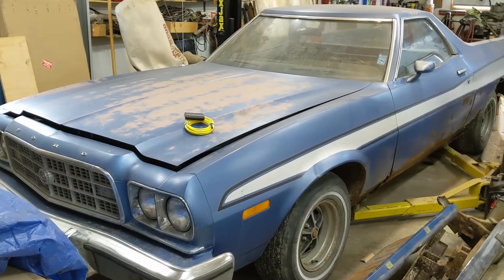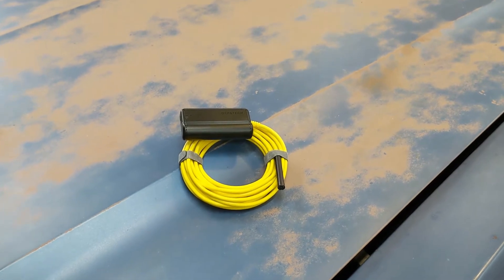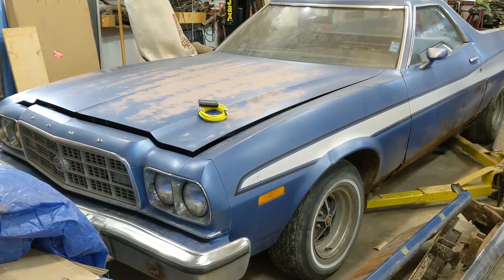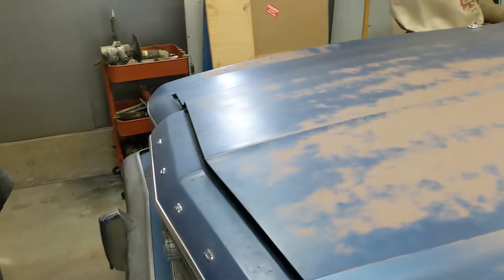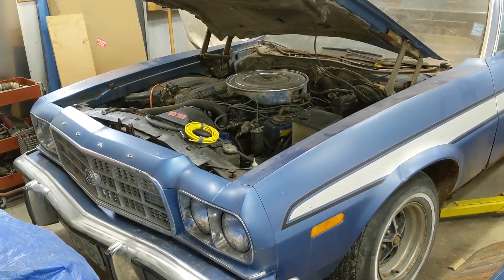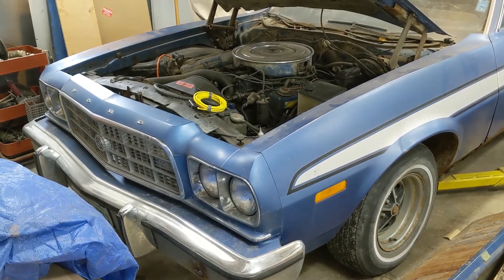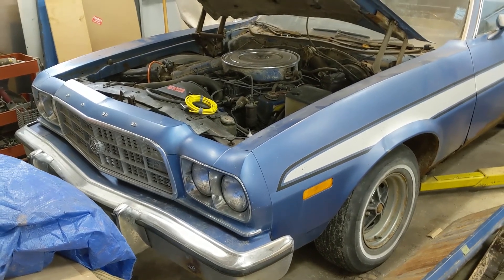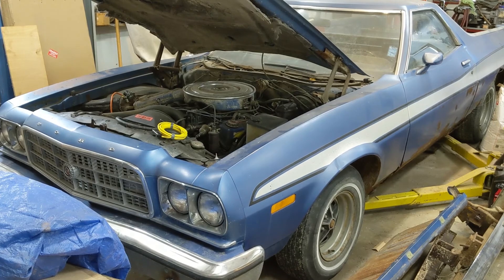Is This 73 Ranchero Q Code Engine Open or Closed Chamber?!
In light of conflicting findings around the 4 with a dot castings on the 351 4v engine heads, I decided to take a peek inside my 1973 Q code engine, so lets take a look!

WiFi camera;